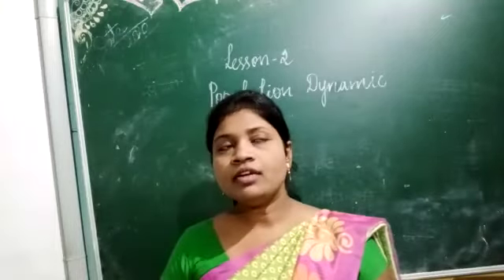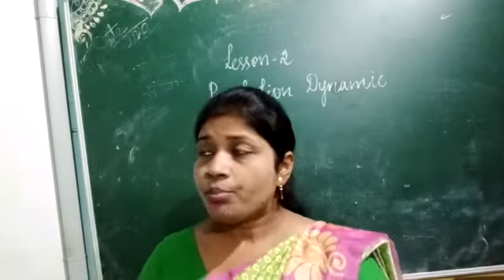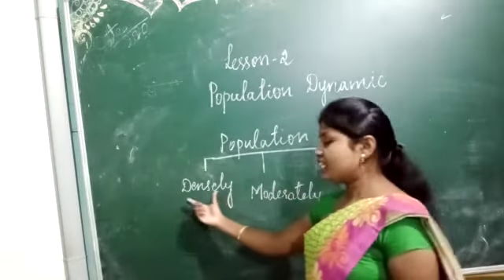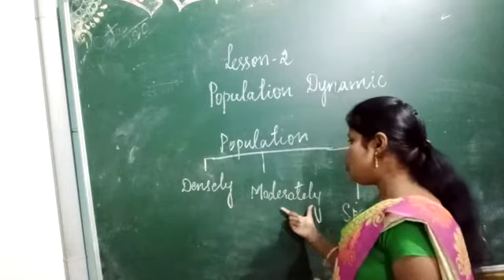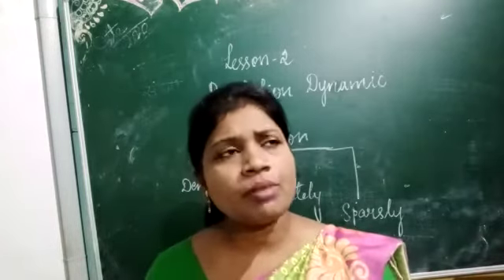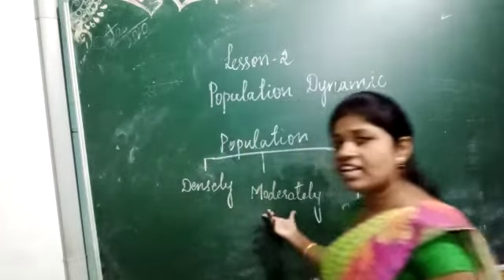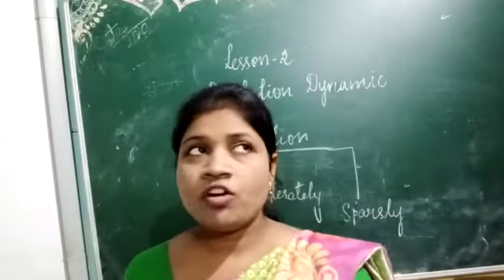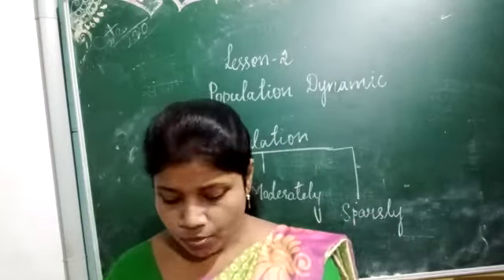Class 8_Subject : Geography_Population Dynamic_part 1__Mses. Ruby